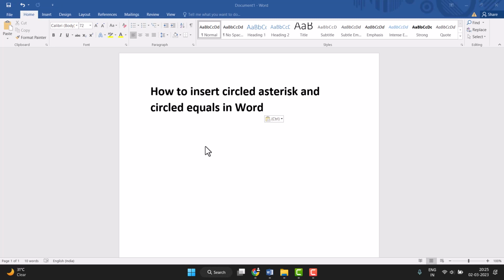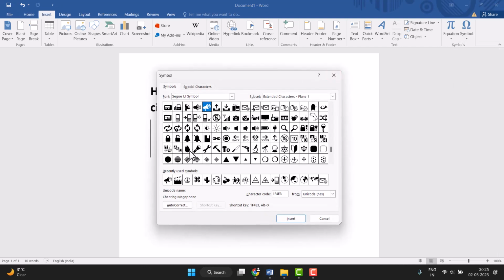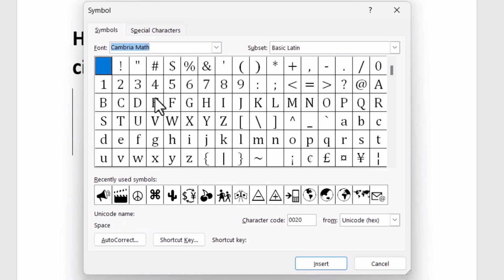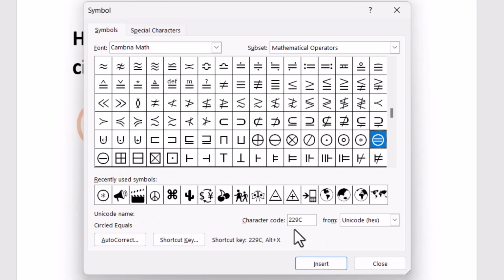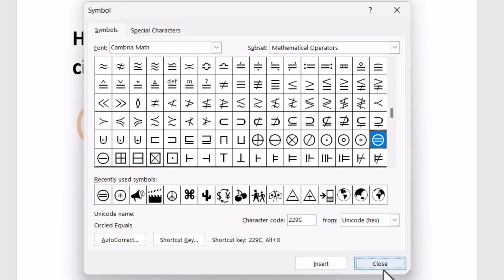How to insert circled asterisk and circled equals in Word